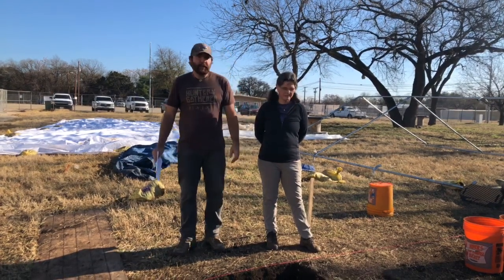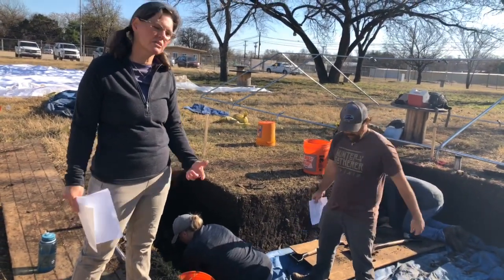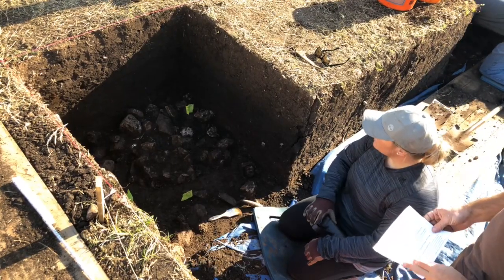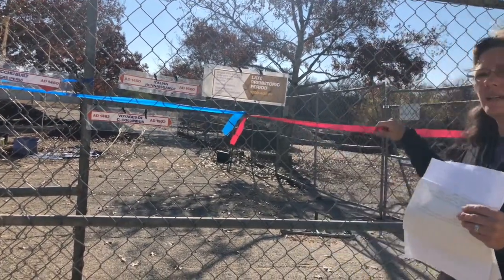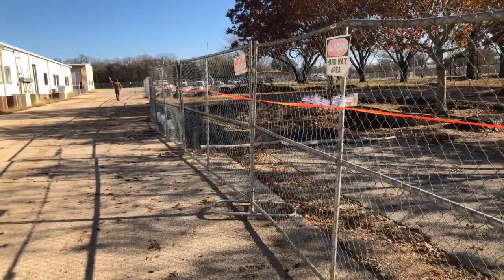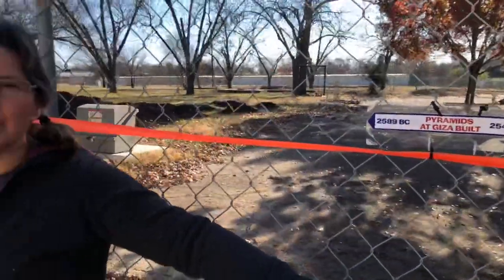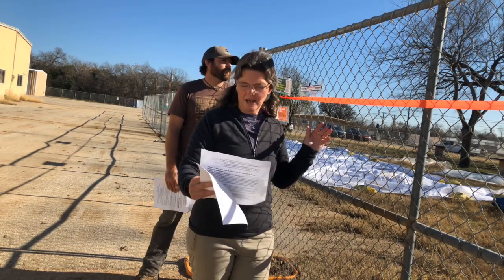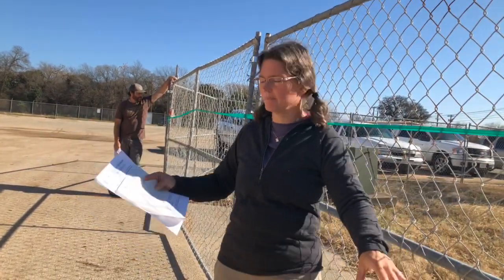Taking a Stroll Through Time - Headwaters Archaeology Update 6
This week, the Headwaters Archaeology team will give you some updates on the excavations in Blocks A and C and the RAIN! Then, come take a walking tour through time. We've set up a visual timeline along the excavation fence (14,000 years in 285 feet of fence!) that gives visitors a sense of the scale of time of occupation in Texas. We even take a little look beyond!